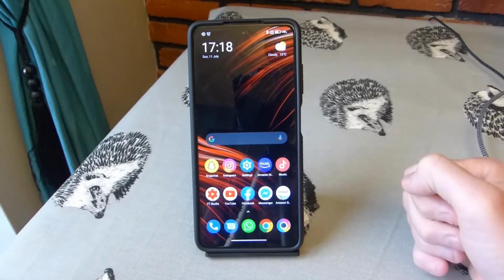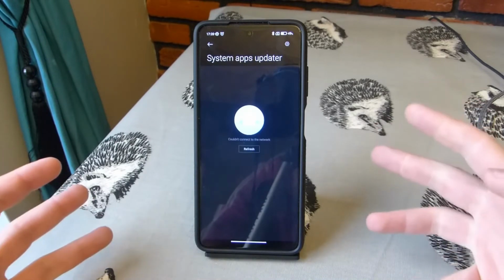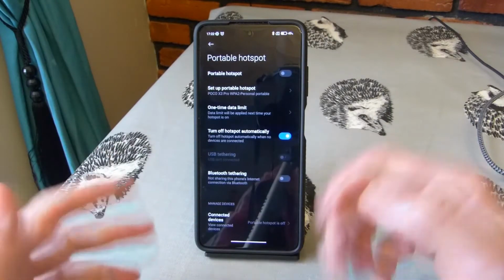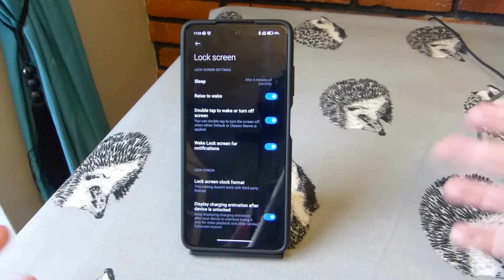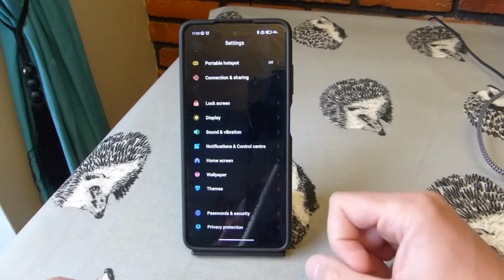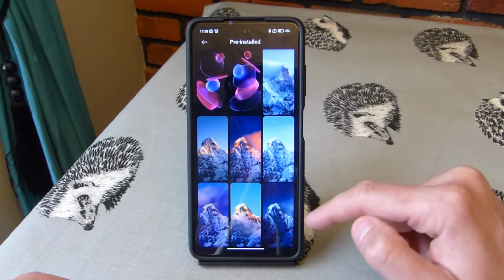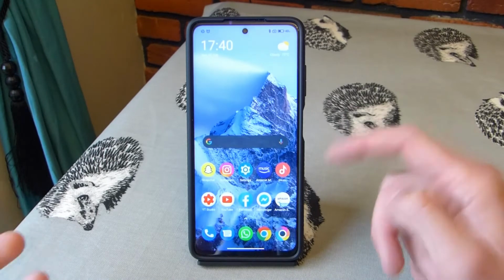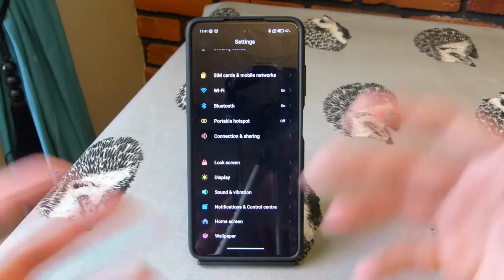MIUI/Android Settings Tour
A quick video showing various settings options on MIUI. The majority of this also applies to Android in general.